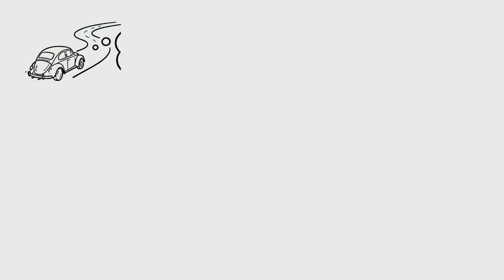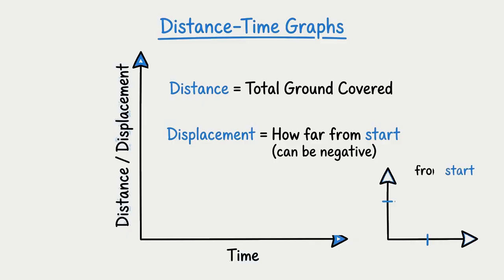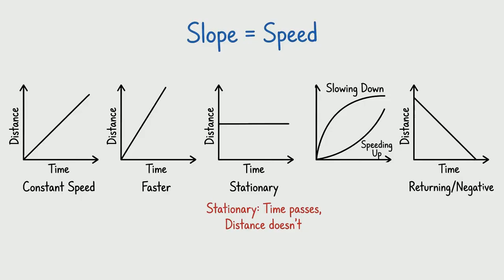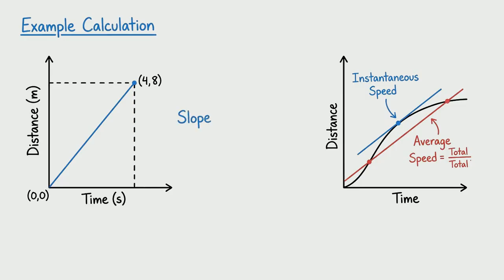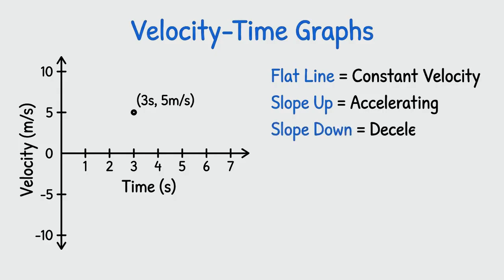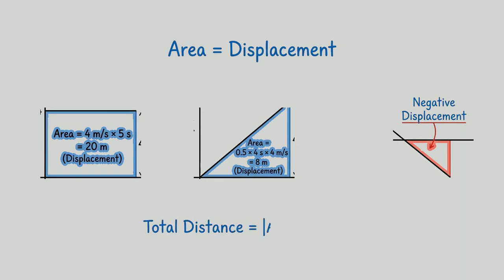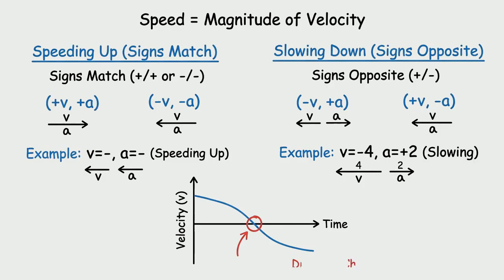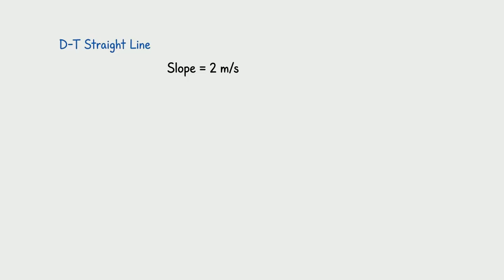What do distance time and velocity time graphs show?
Graphs help us understand motion visually. This video explains how distance-time and velocity-time graphs work and how to interpret speed and acceleration from them.